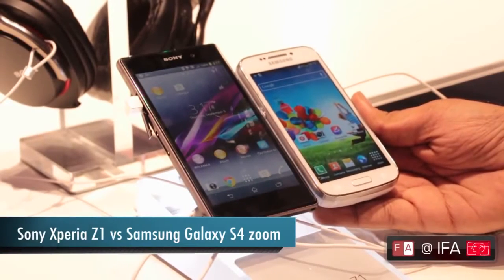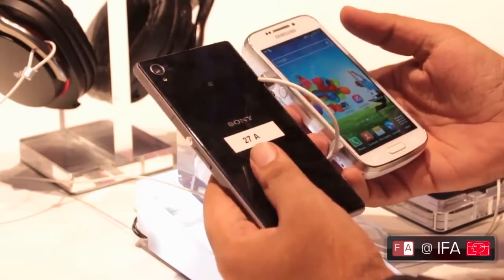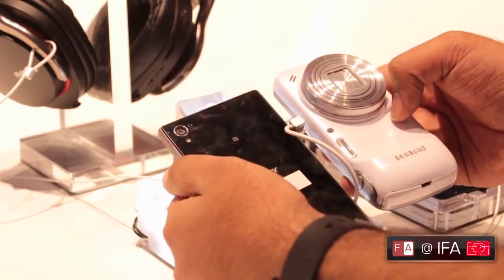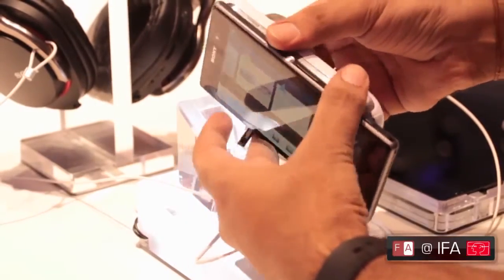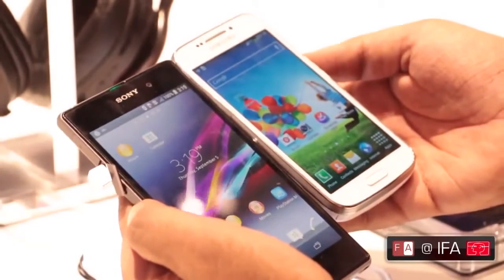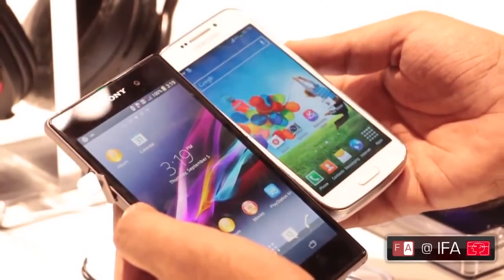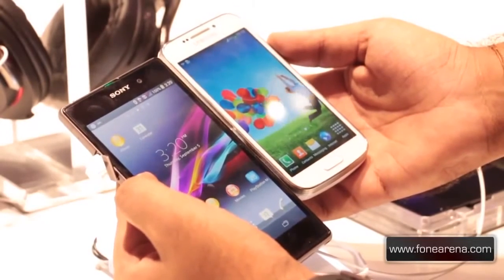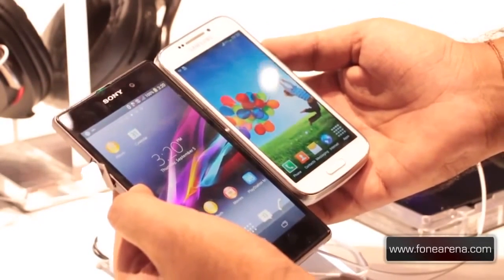Sony Xperia Z1 Vs Samsung Galaxy S4 Zoom Hands On